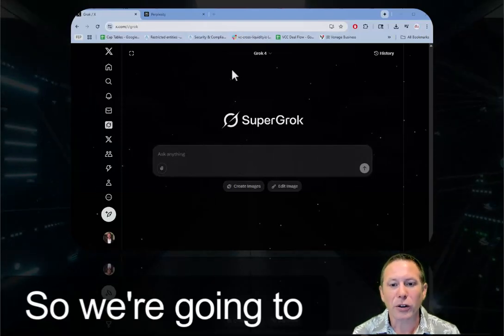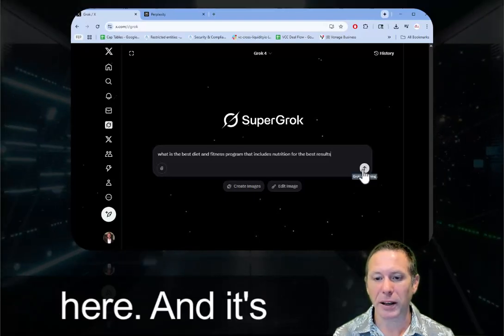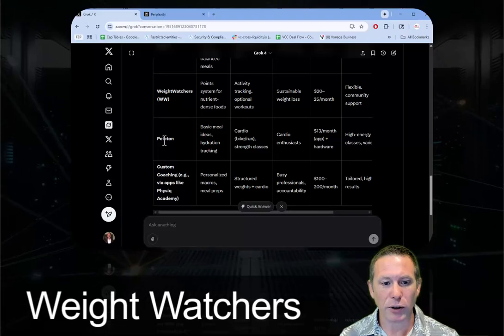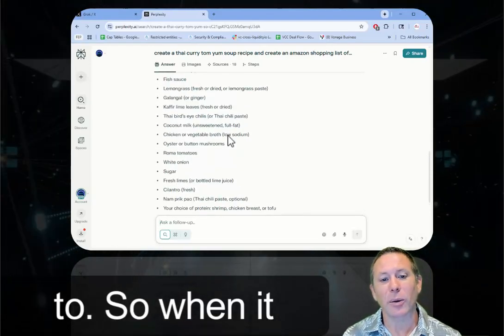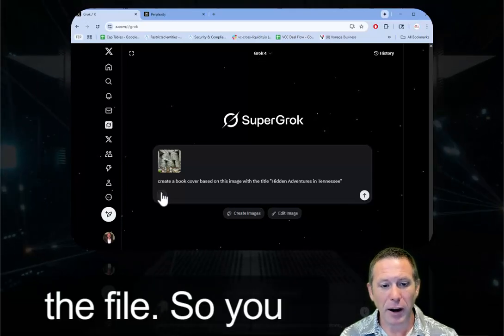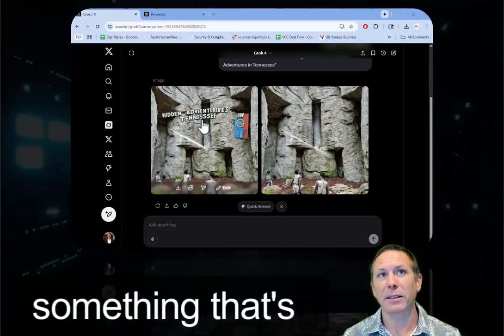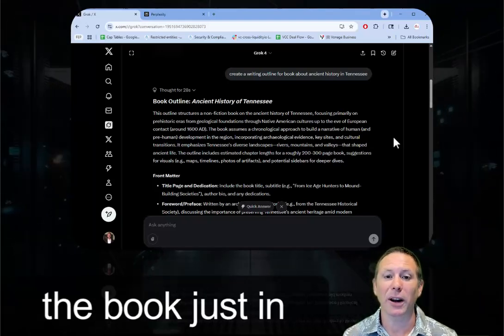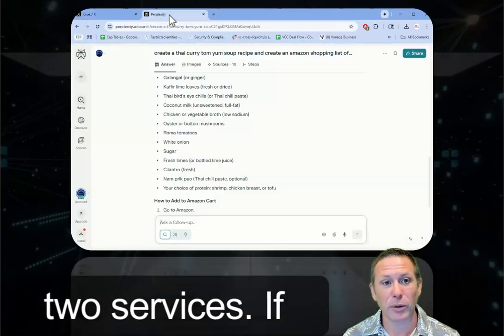MTT - AI Prompt Basics from Macro Tech Titan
Short video explaining the basics of AI and how you can start using it, see MacroTechTitan.com for more info.